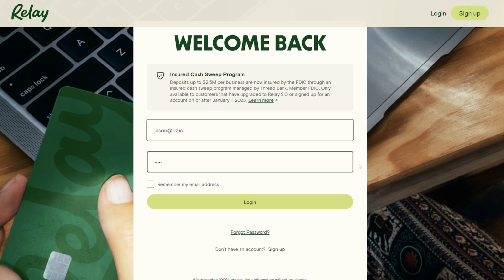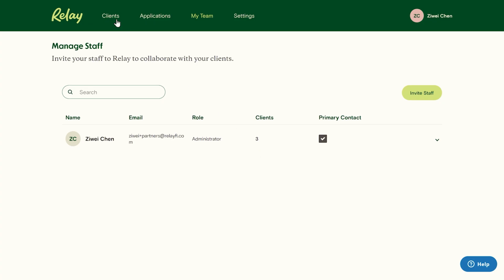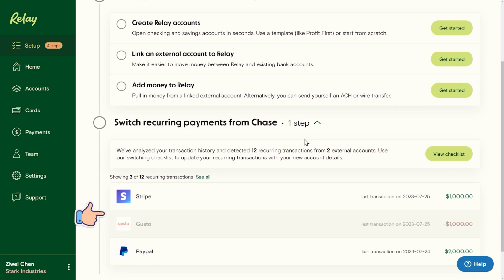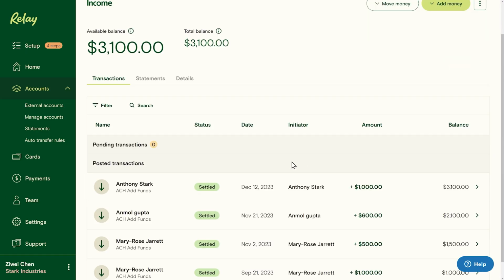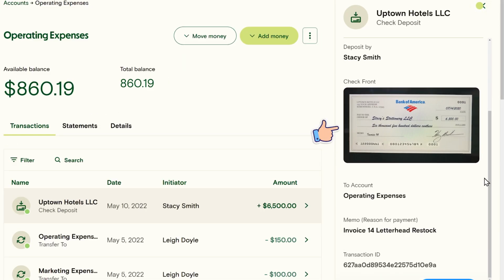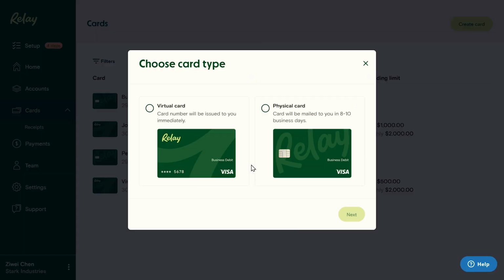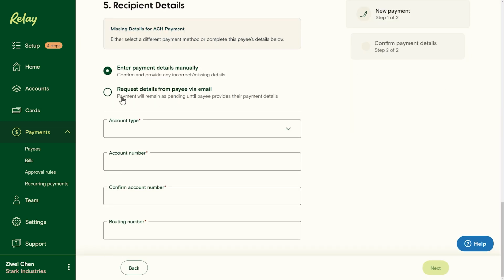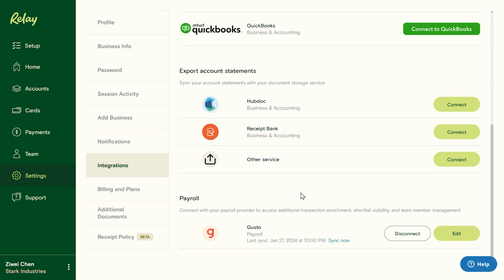Why This Bank Is Saving Accountants Loads of Time (Relay)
Relay is a financial technology company, not an FDIC-insured bank. Banking services and FDIC insurance are provided through Thread Bank; Members FDIC. The Relay Visa® Debit Card is issued by Thread Bank pursuant to a license from Visa U.S.A. Inc. and may be used everywhere Visa® debit cards are accepted.